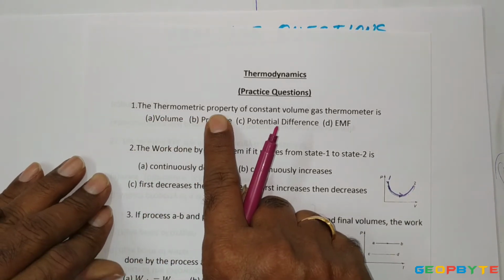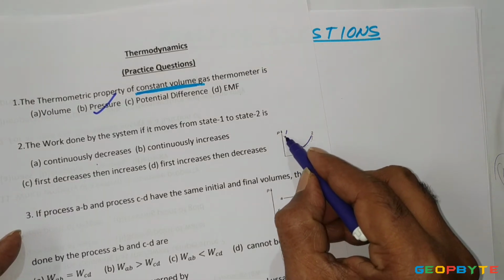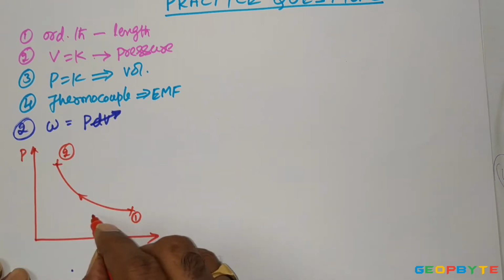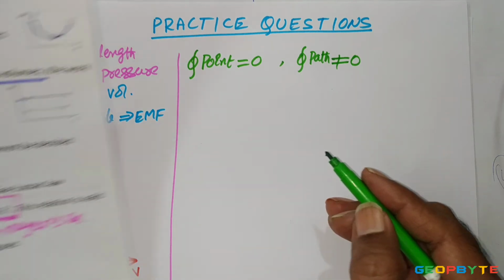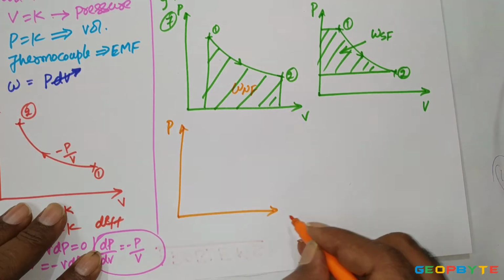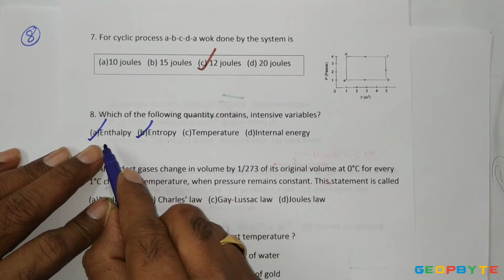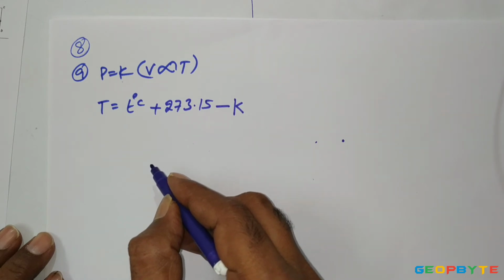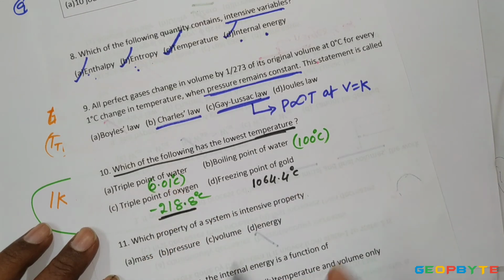THERMODYNAMICS FOR NEET | JEE MAINS | EAMCET | ECET | CLASS 11 | DIPLOMA | PART 10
Practice Questions

You are welcome to contact our team on Telegram to clarify any doubts regarding Thermodynamics.